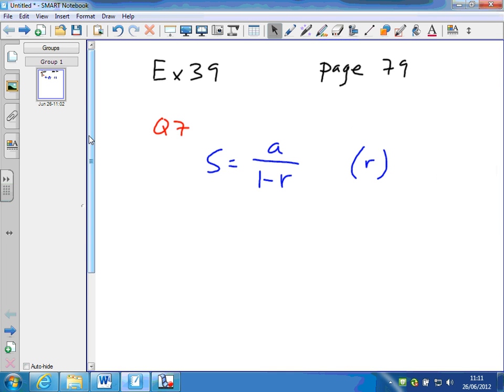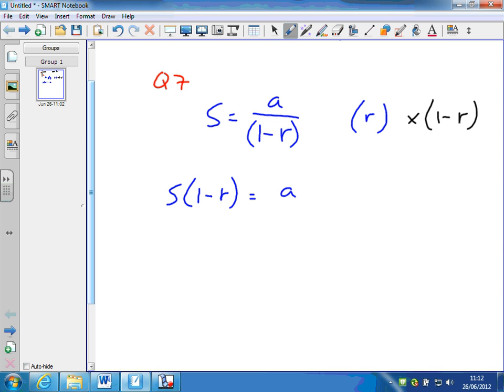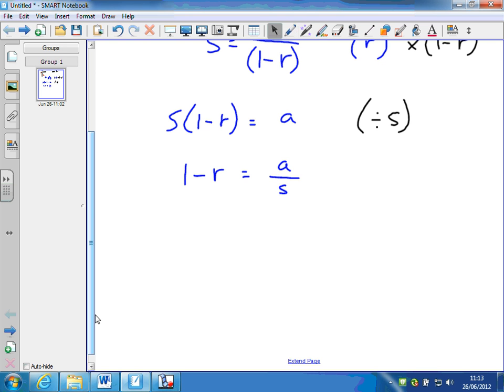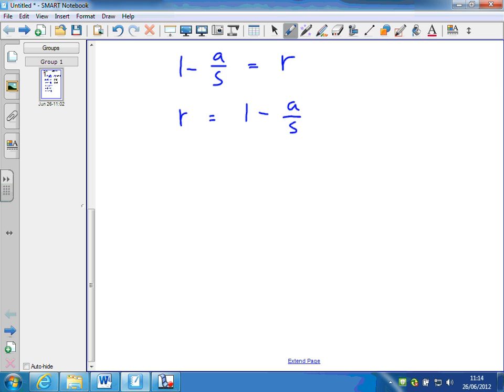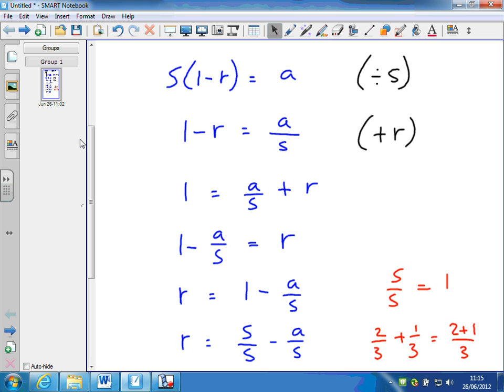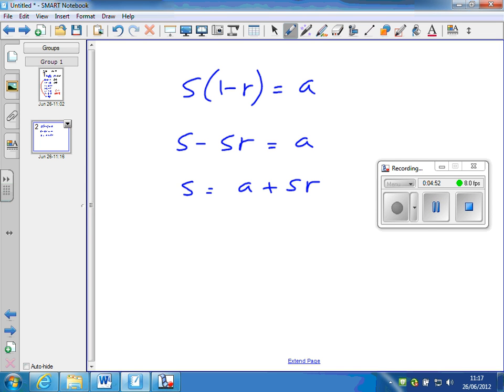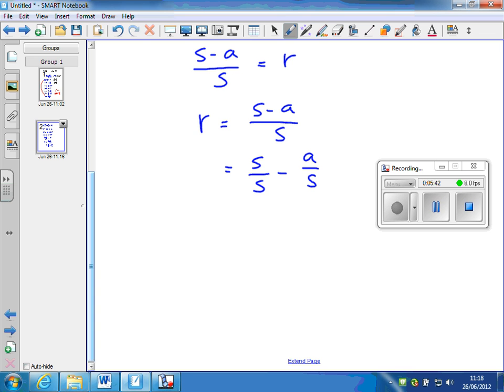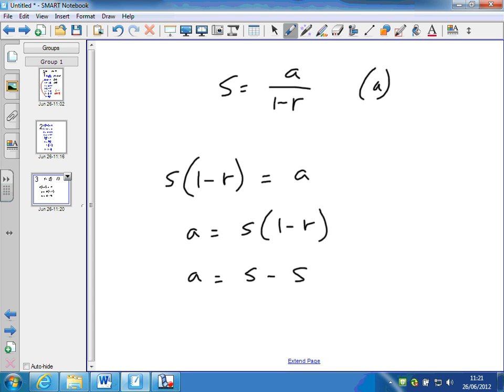Ex 39 Q 07